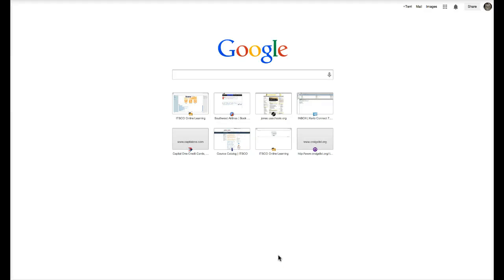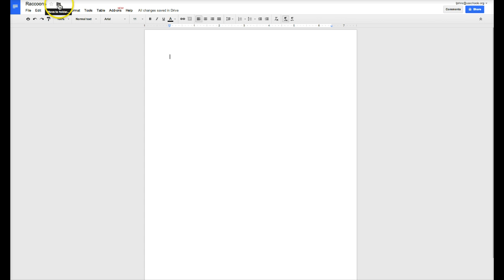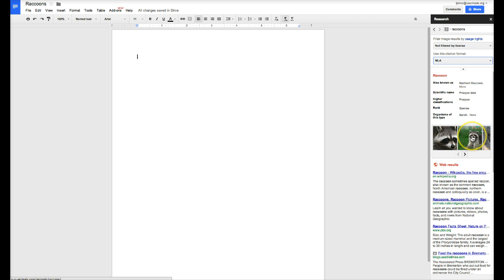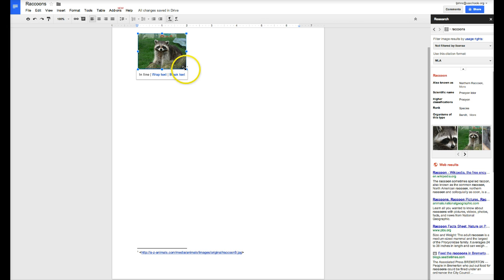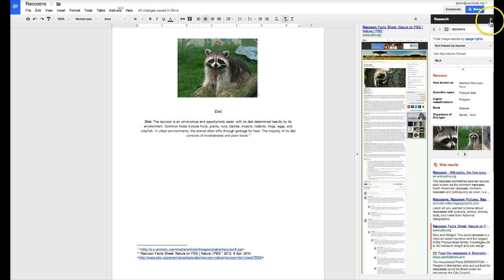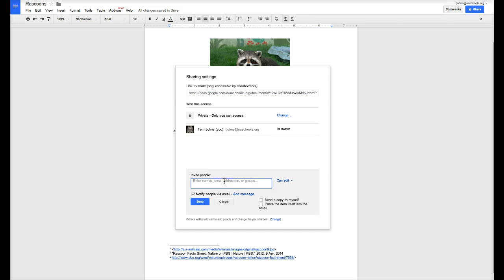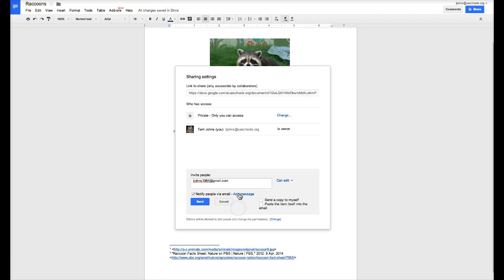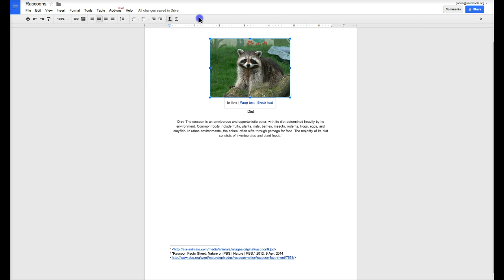Create a Doc